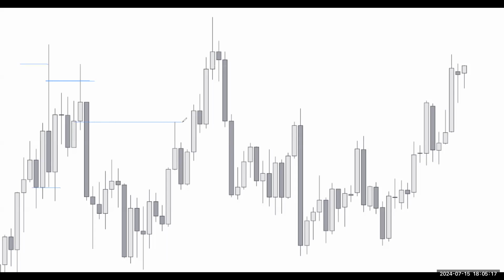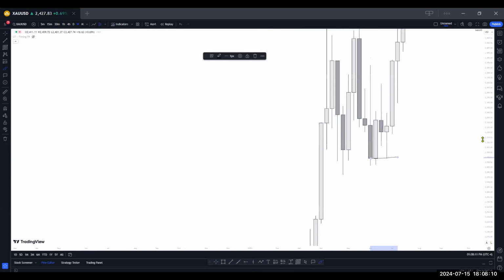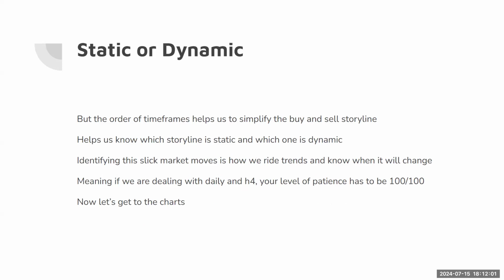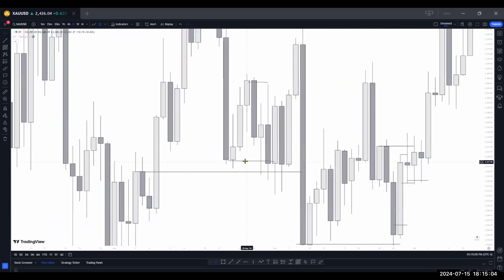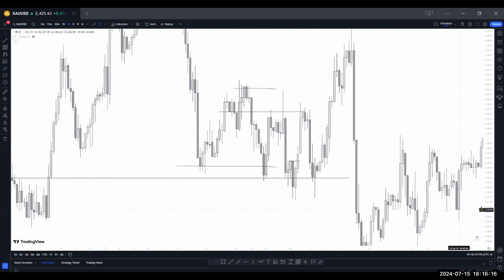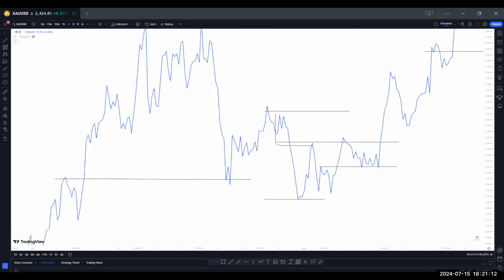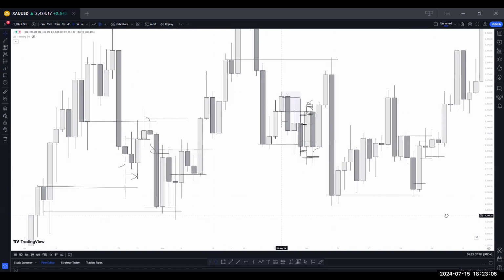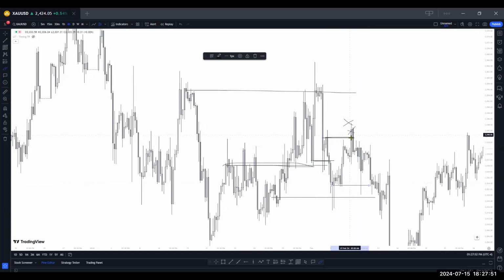Direction and daily bias, how to adapt to changing storyline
Ever thought of why you miss Storyline? The market is flexible and has an overall story; two stories can be in play simultaneously. While we have a buy story, a sell story can begin as a retracement of the buy story, and vice versa. This is what I call dynamic and static storyline in this video.